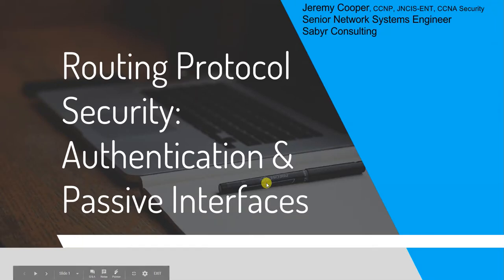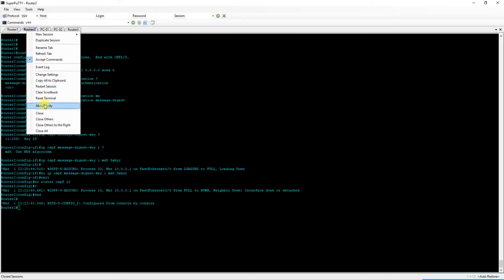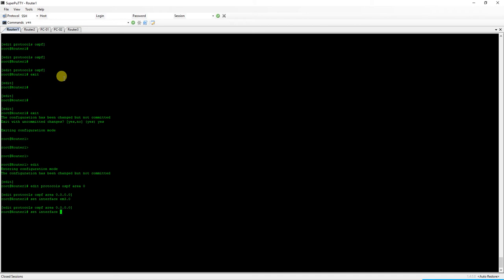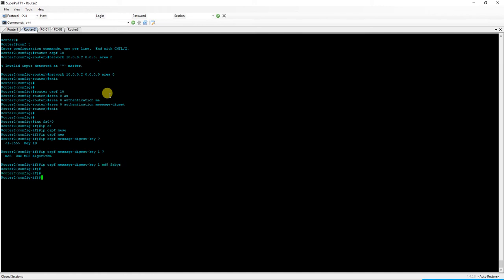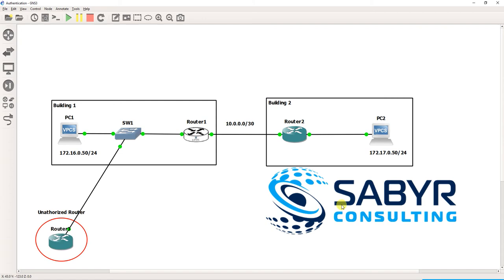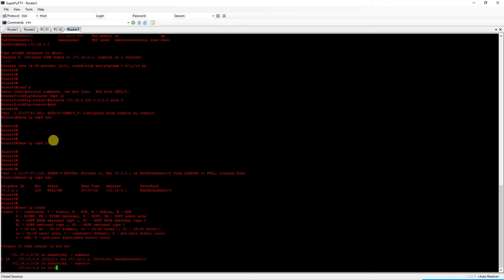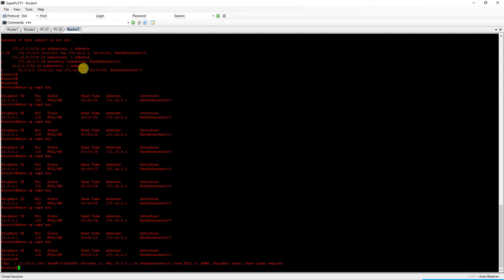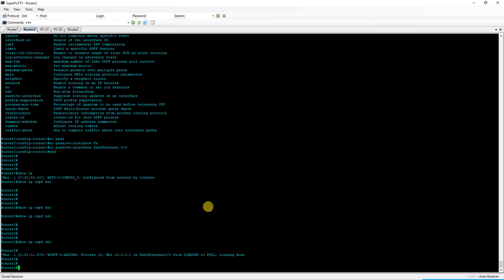OSPFv4 Authentication between Juniper and Cisco Routers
In this tutorial, Jeremy Cooper (CCNP, JNCIS-ENT) will give a demonstration on how you can configure MD5 authentication between Juniper and Cisco OSPF peers.  Additionally, he'll also go over configuration examples for passive interfaces and why they should be used.